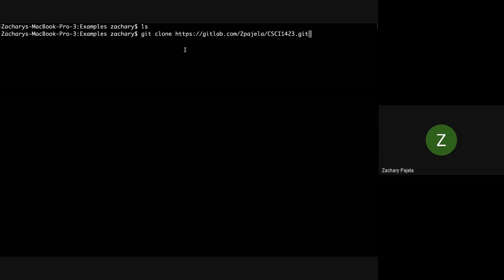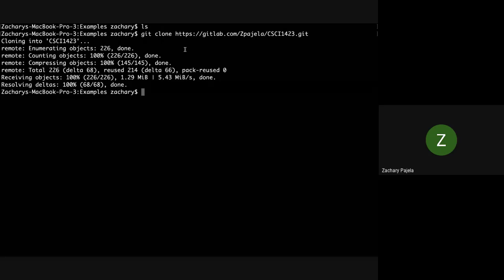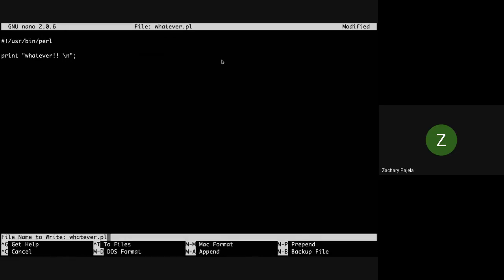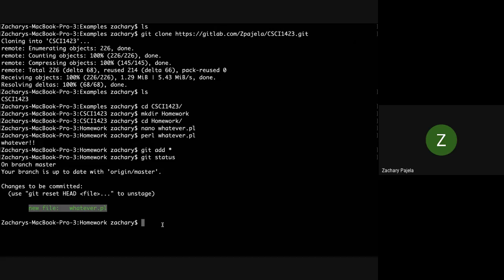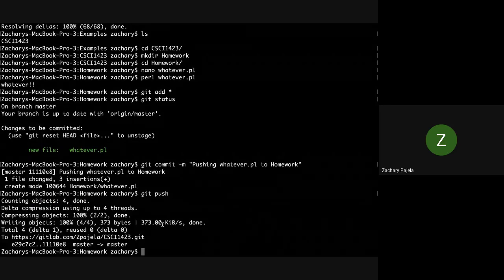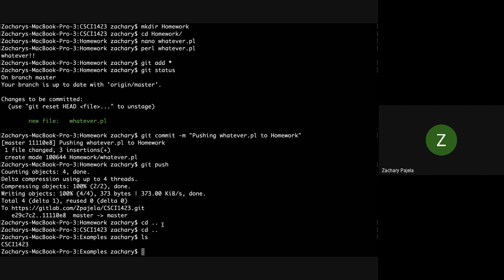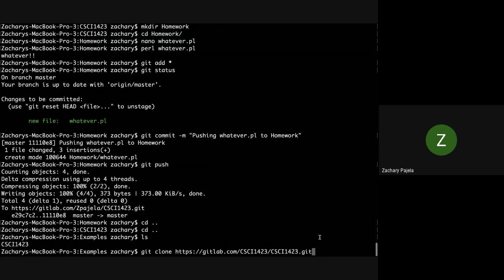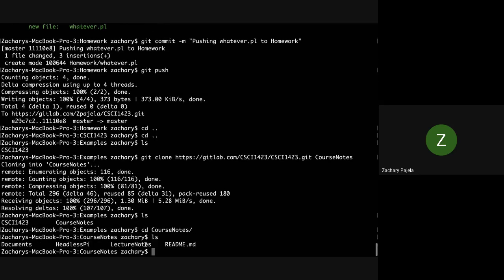CSCI 1423: Git Refresher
How to submit your work from home